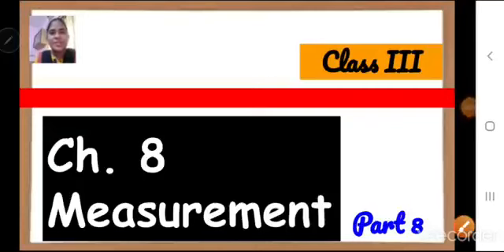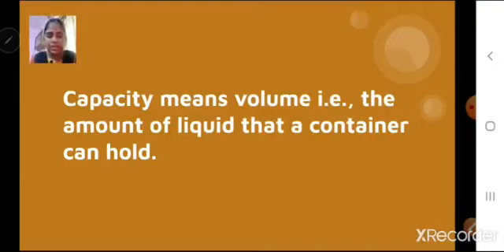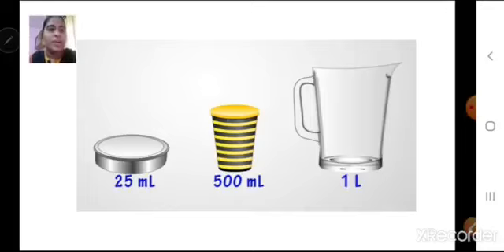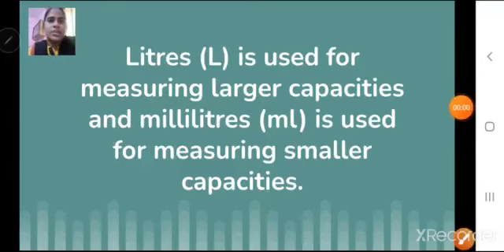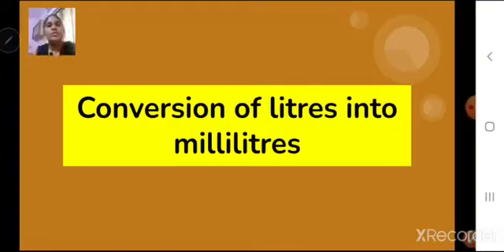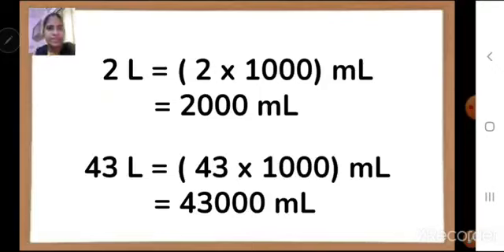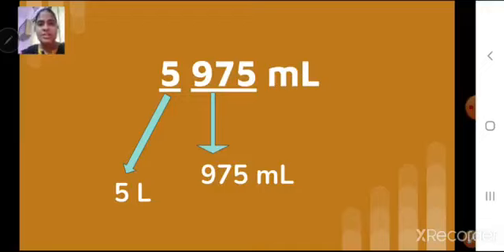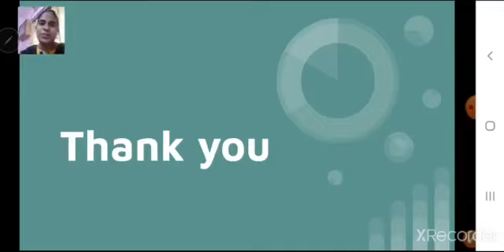class3 maths ch8 measurement part8 01feb